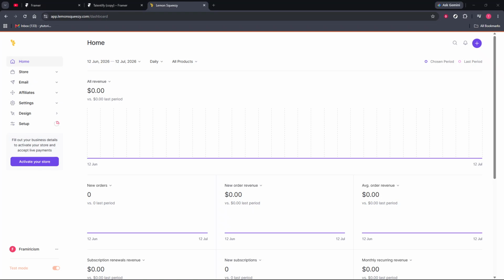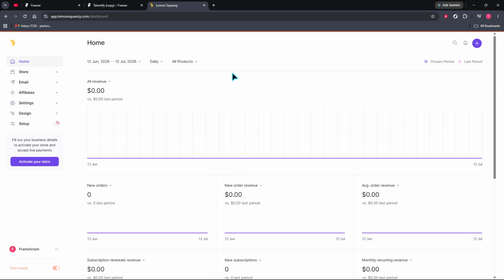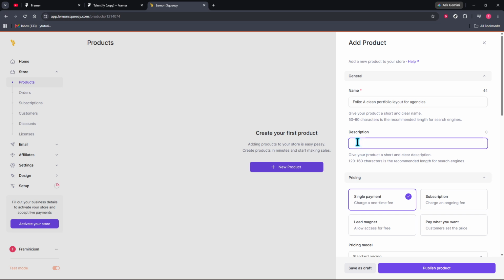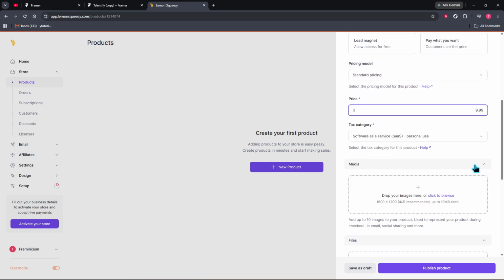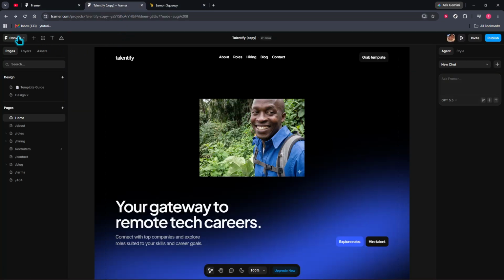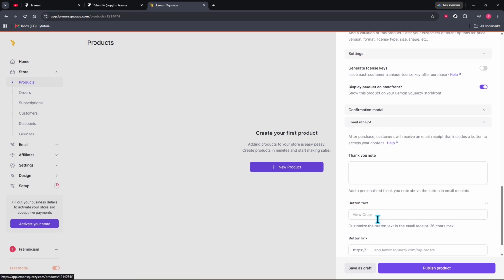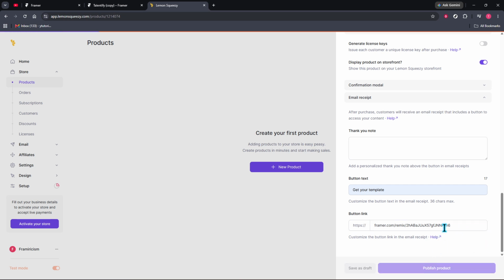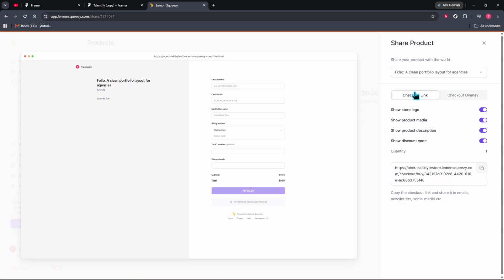How to Sell Framer Templates [2026 Guide]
How to Sell Framer Templates